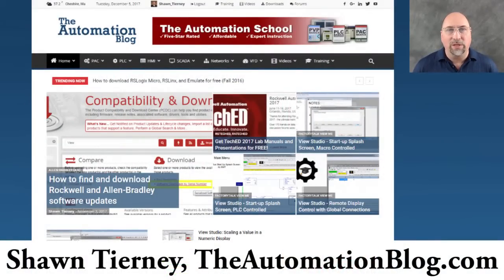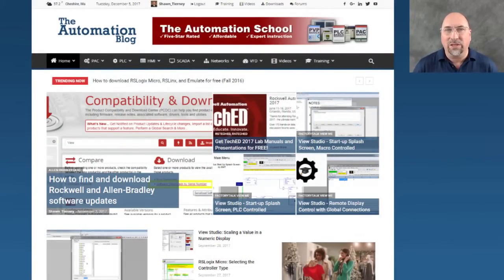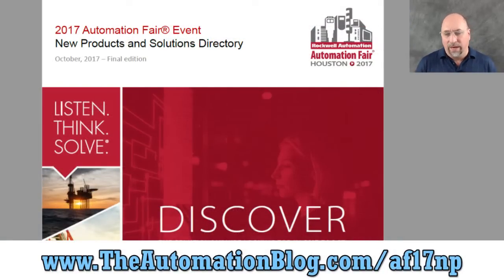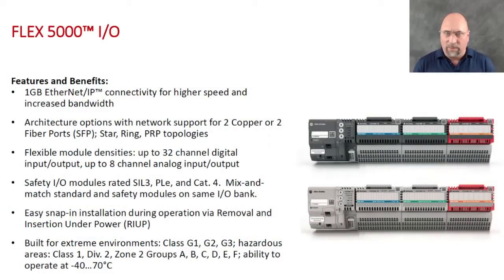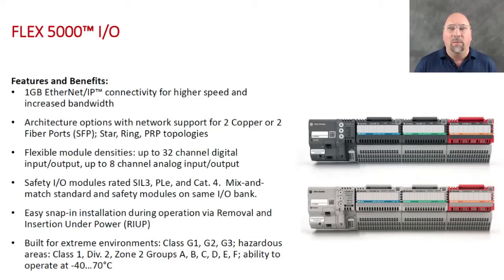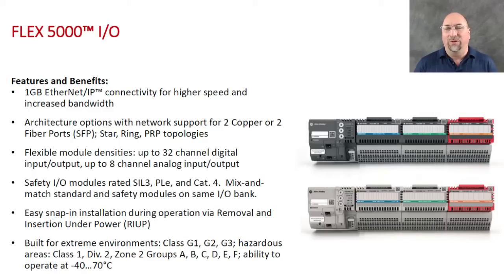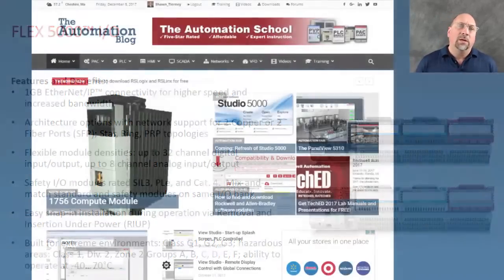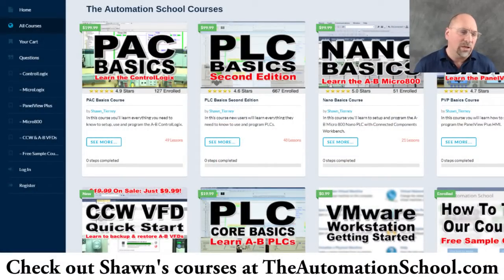New Flex 5000 I/O (as shown at AF17)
Shawn takes a look at the Flex 5000 I/O in Episode 16 of The Automation Minute Season 4.